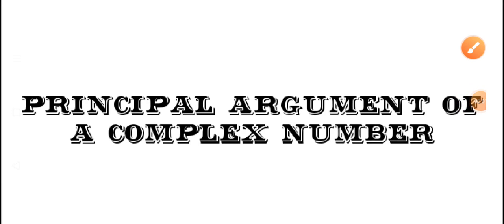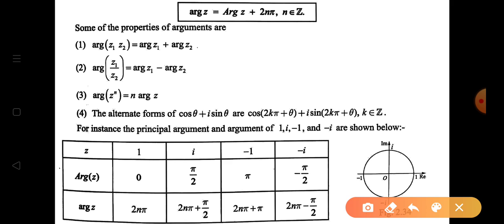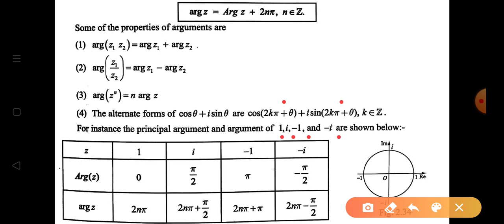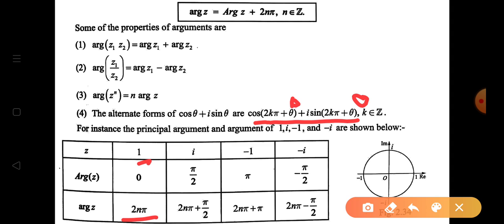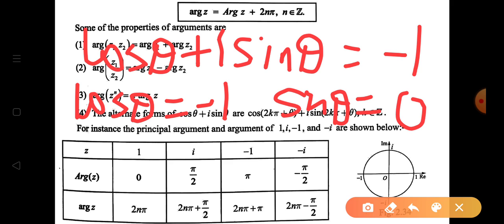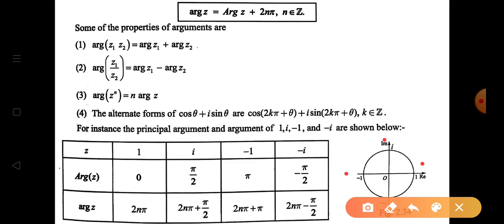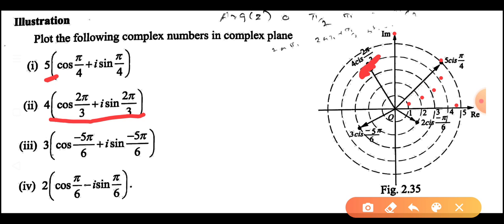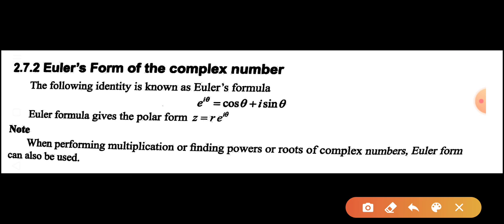12th Maths , Principal Argument of a Complex Number